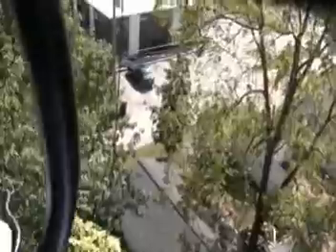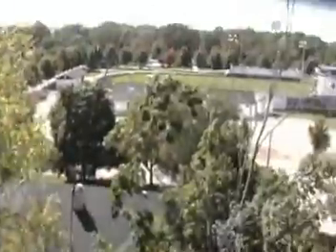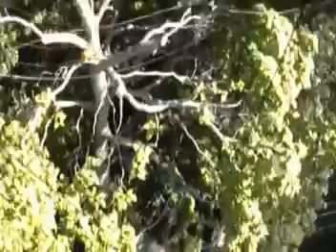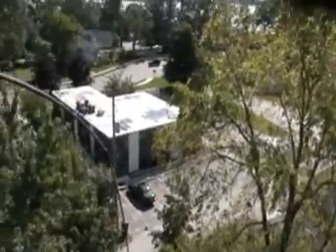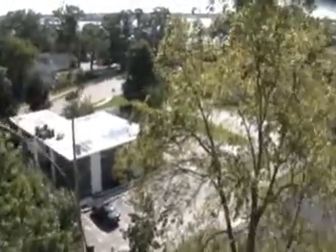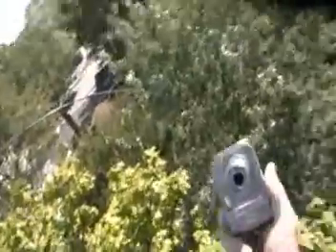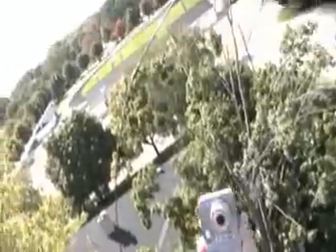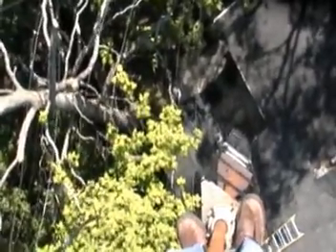New Antenna Design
A successful alternative to the cubical quad.